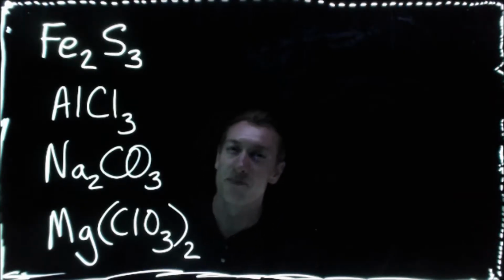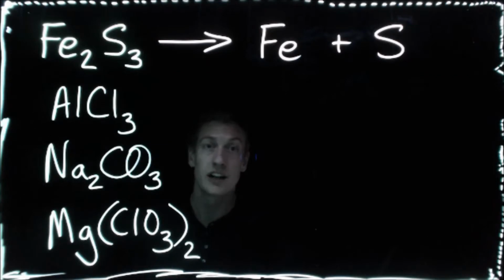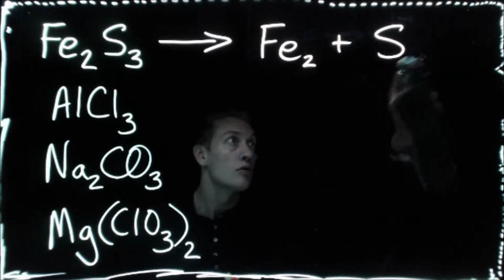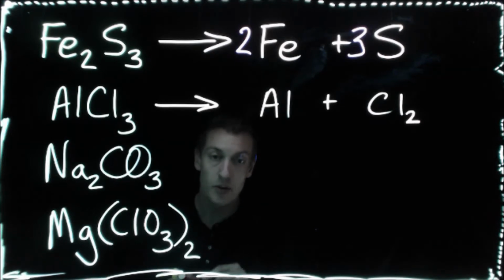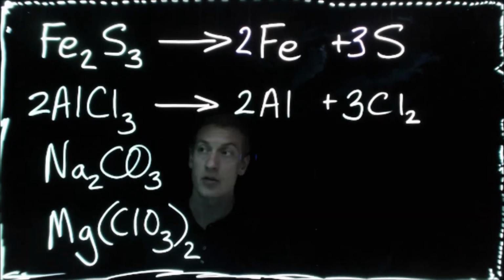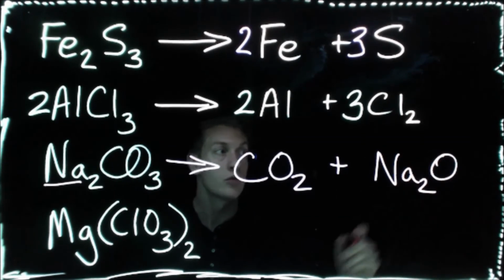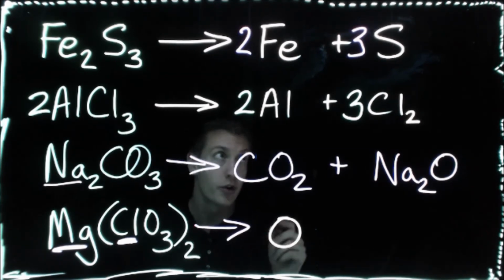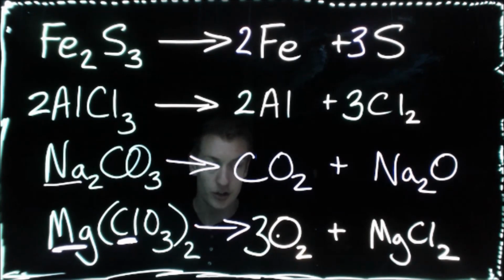Four decomposition reactions